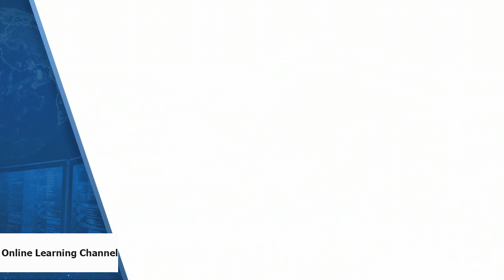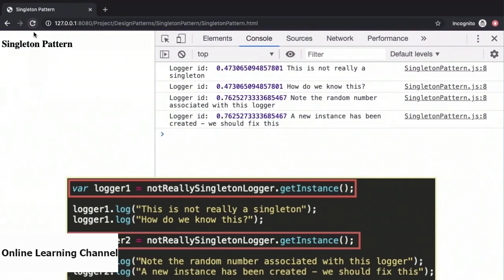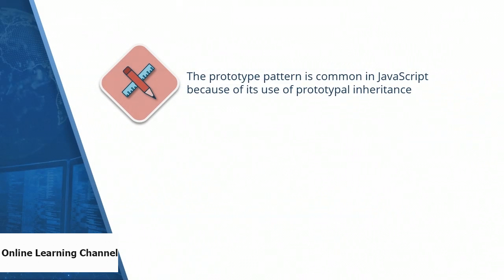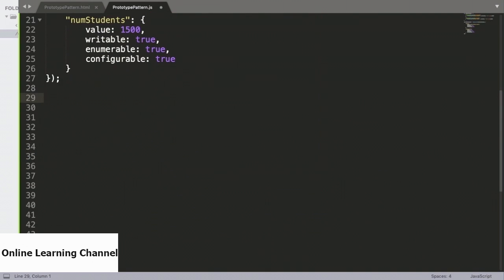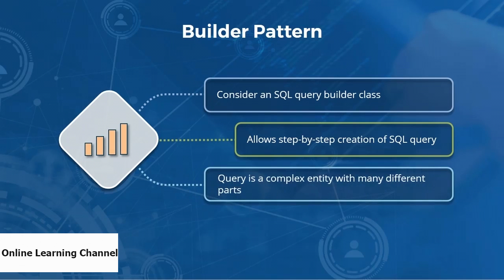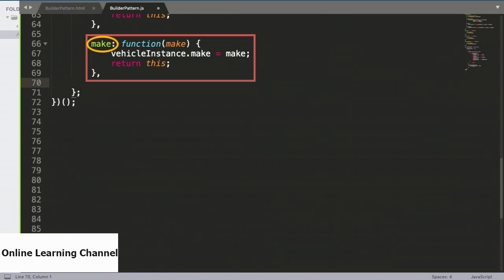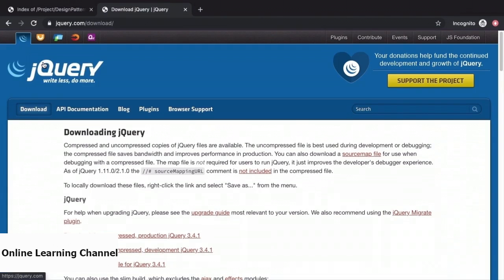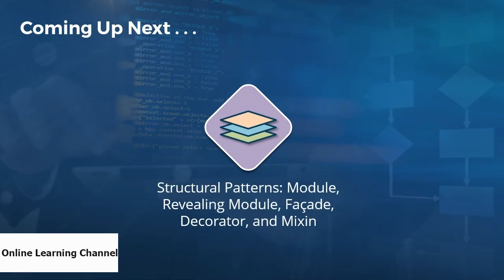#12 JavaScript Tutorial Series | From Beginner to Expert | Full Course Training | Part 12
Please don't skip the Ads while watching videos. It will help us to have a little bit money to maintain this channel. Thanks for your strongly supporting. #12 JavaScript Tutorial Series | From Beginner to Expert | Full Course Training | Part 12
Design Patterns in JavaScript Series: Singleton, Prototype, and Builder Creational Patterns